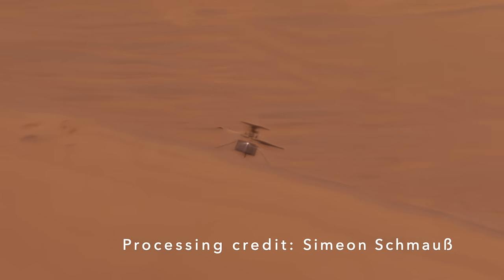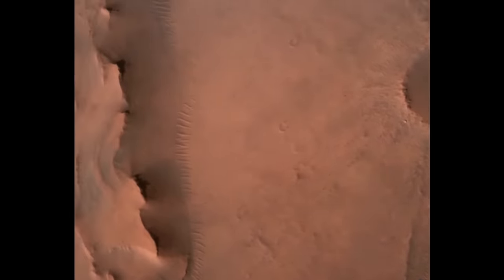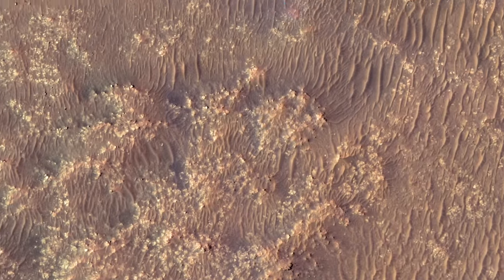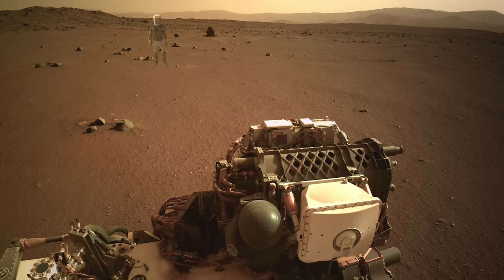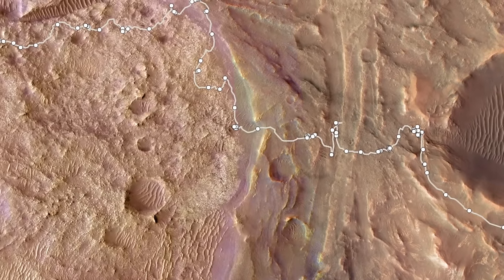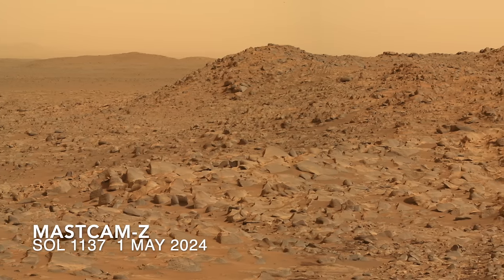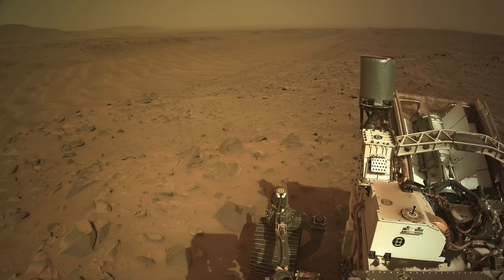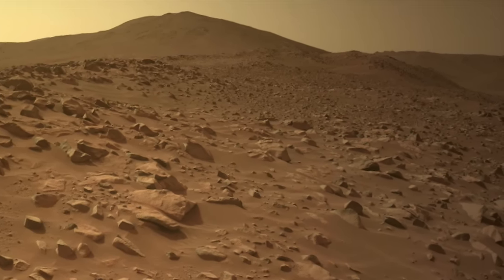Orbital view hides harsh reality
Episode 161
With Ingenuity out of service, planning safe routes for Perseverance must rely on high resolution images taken from orbit.  But after weeks of struggling, it’s becoming clear that those images can conceal incredibly treacherous terrain.